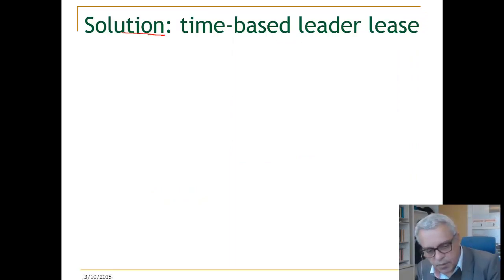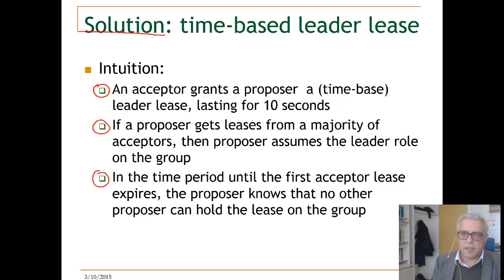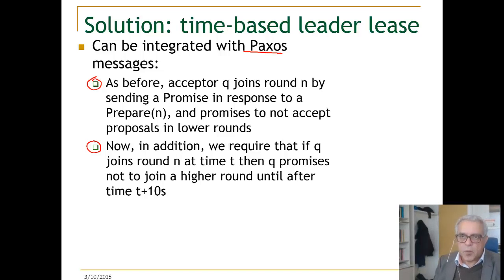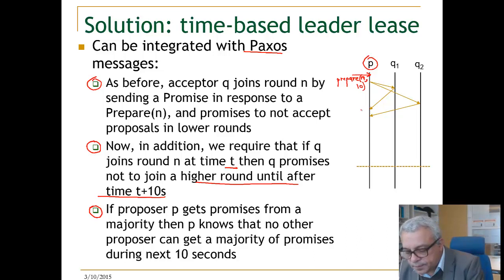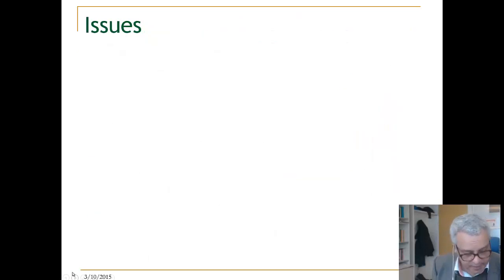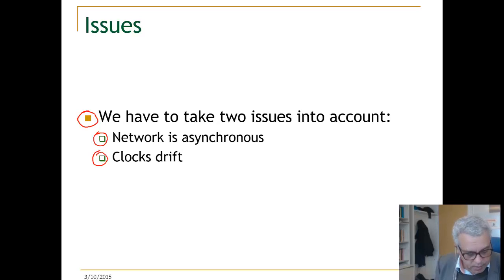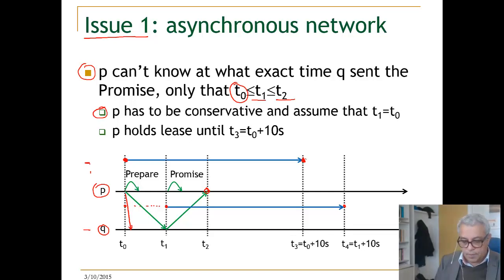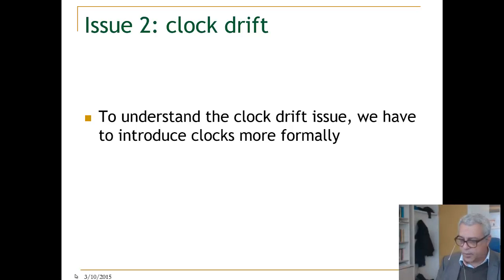Lecture 13. Unit 2. Time lease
The algorithm for time lease Paxos